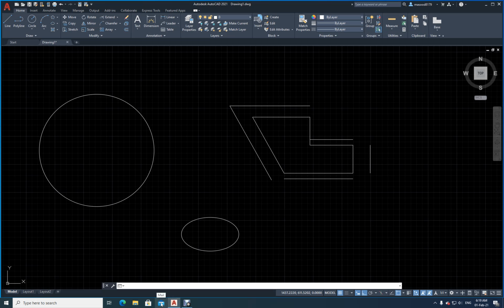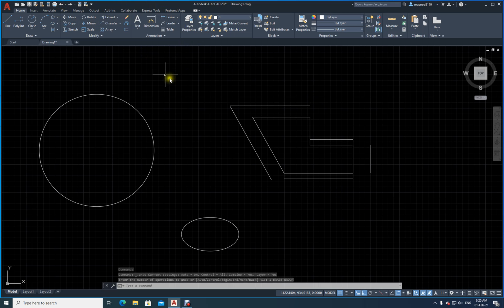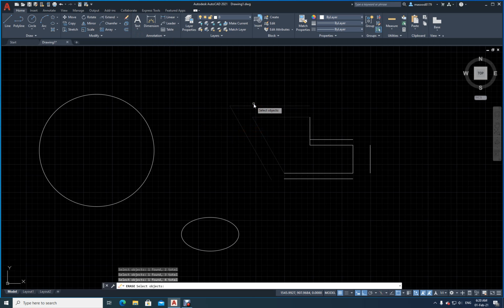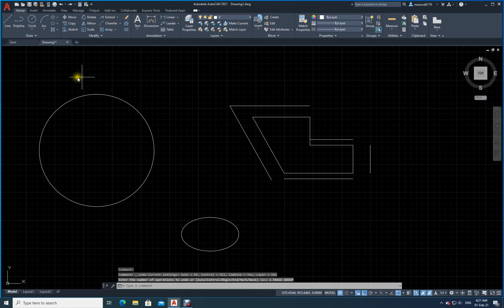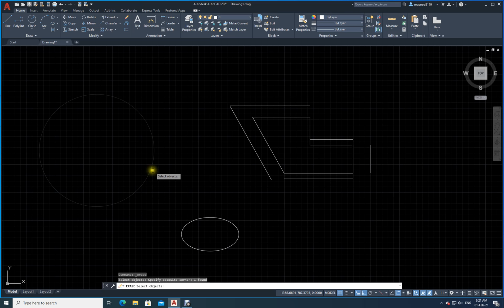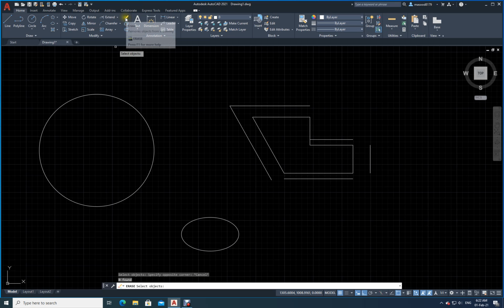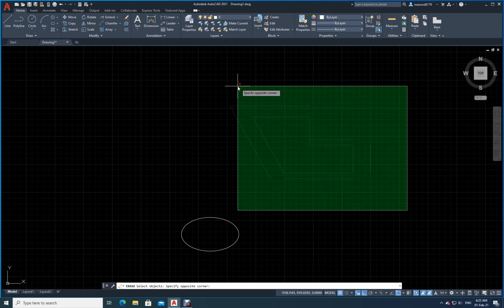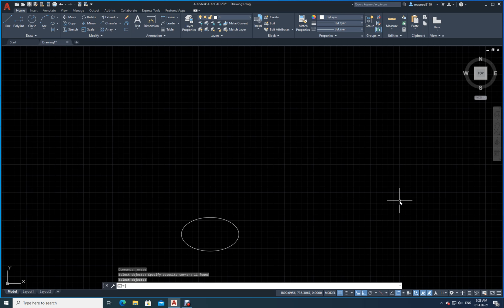2 1 5 Modification ERASE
This video clip explains how to use ERASE command in CAD